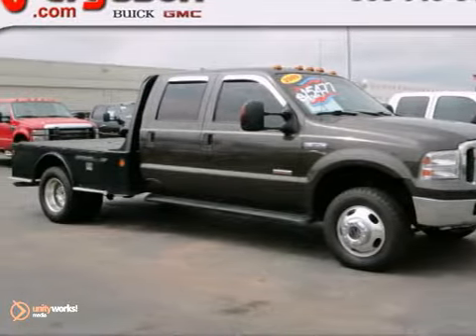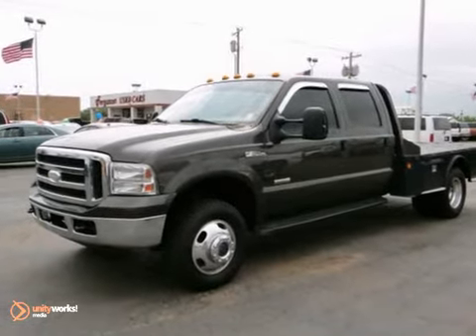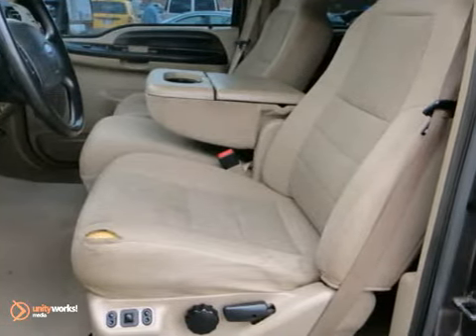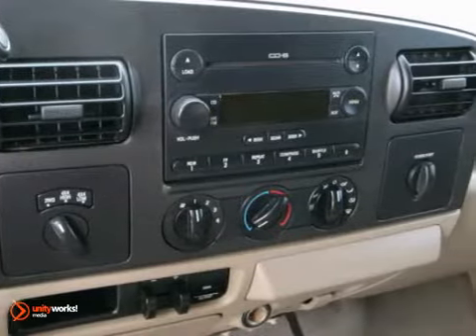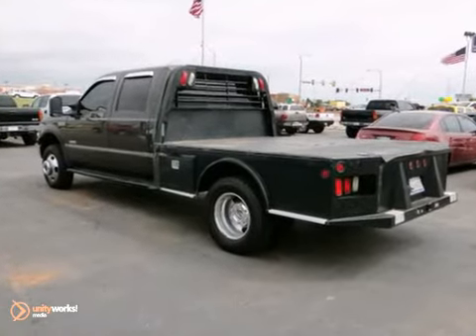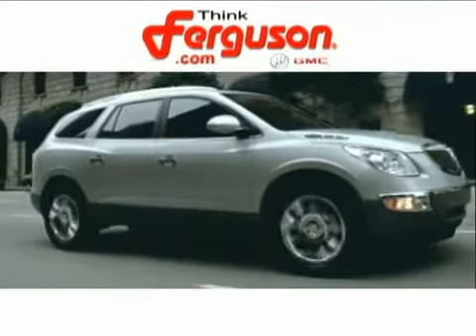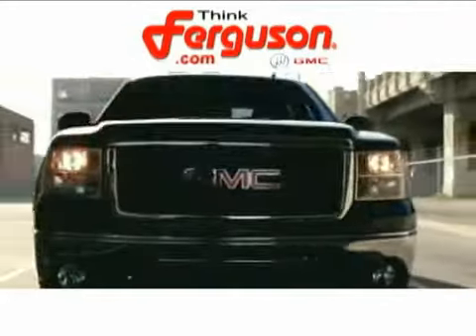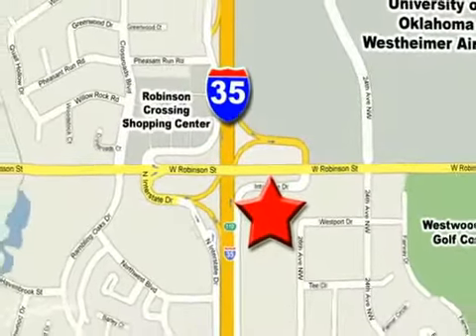2006 Ford SUPER DUTY F-350 DRW G5133B in Norman Oklahoma - SOLD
SOLD - If you are looking for real value on a great used car, Ferguson Buick GMC invites you to call and make an appointment to view this 2006 Ford SUPER DUTY F-350 DRW, stock# G5133B. We are conveniently located near Norman Oklahoma City, OK and known for our great selection, reliability and quality. Call to take a look at this 2006 Ford SUPER DUTY F-350 DRW today.

1015 North Interstate Drive
Norman Oklahoma City OK, 73069